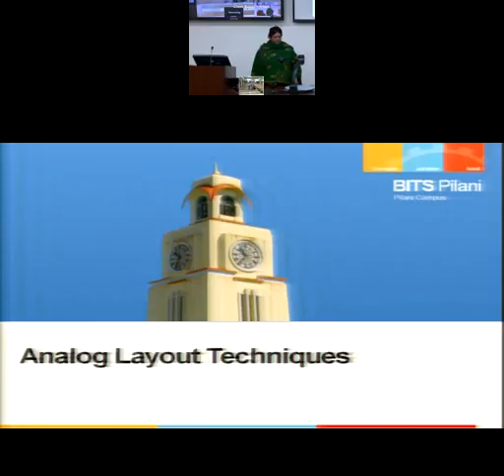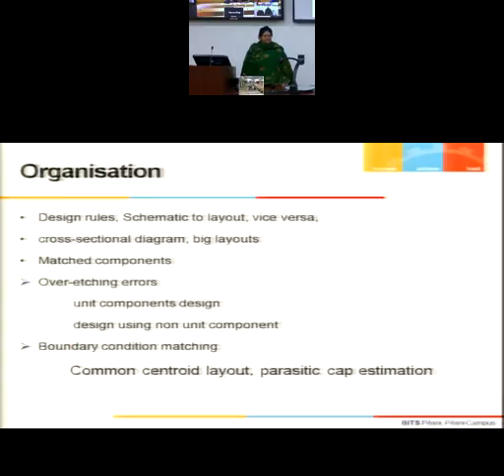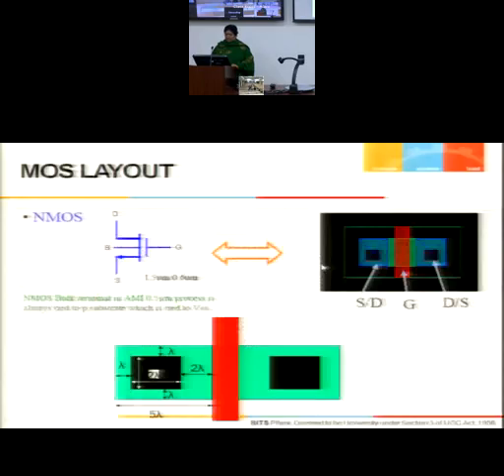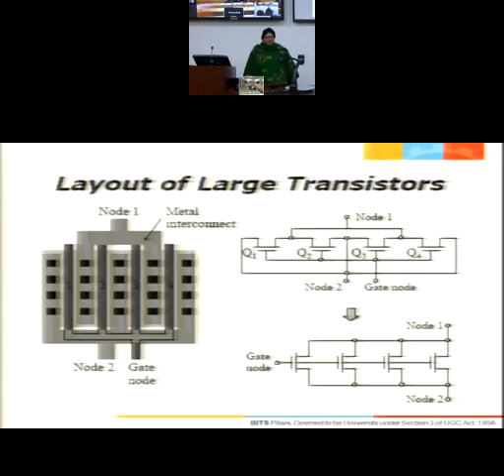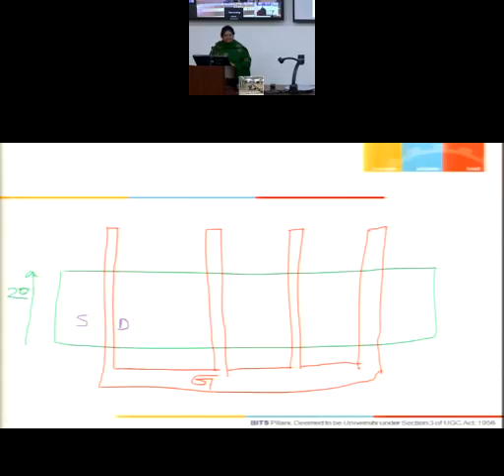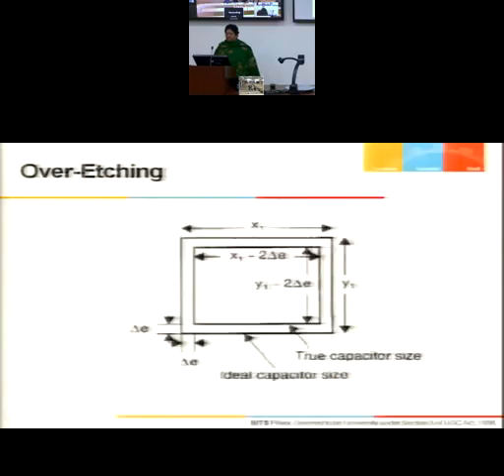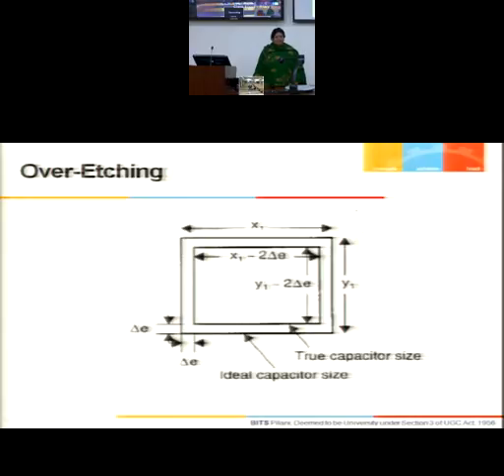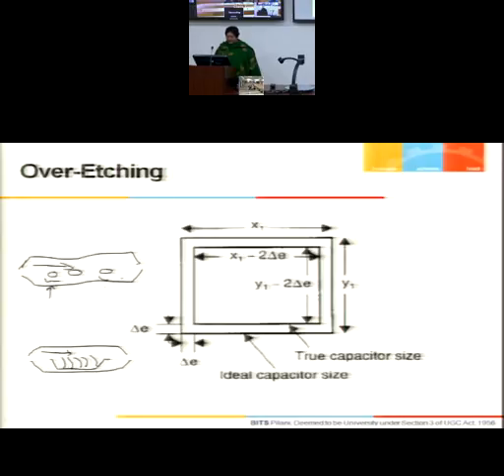TPClassRoomRecording Video Second Semester 2013 2014 February 2014 24 25 Feb O139330611200 50194102